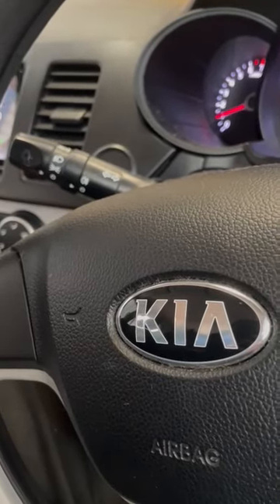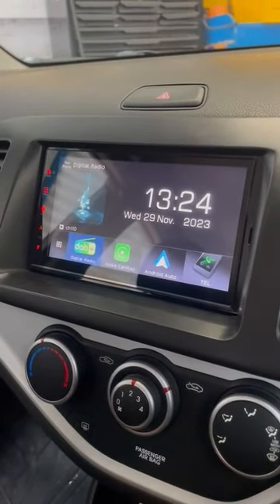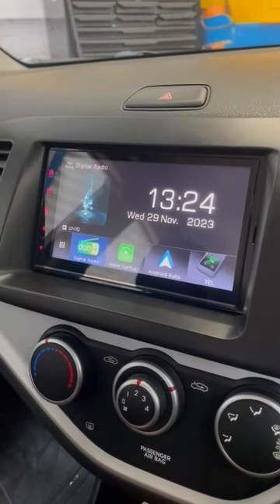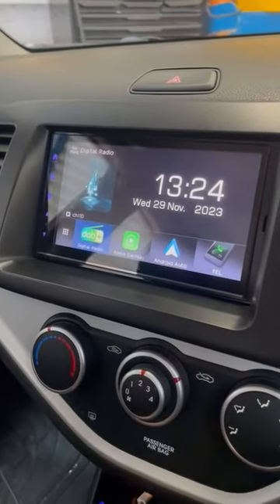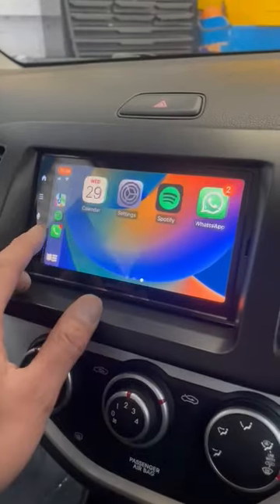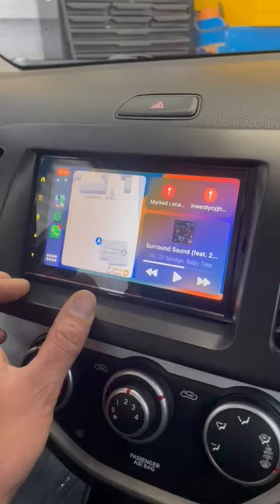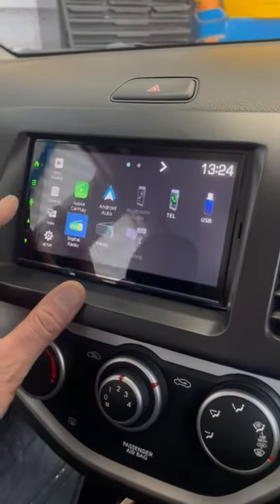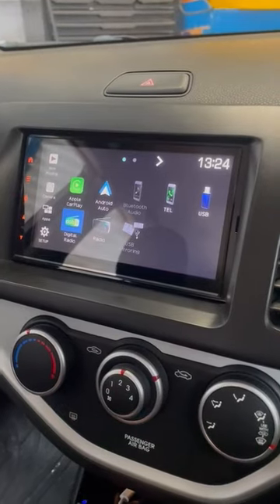Kia Picanto Car Audio Upgrade Wireless CarPlay KENWOOD DMX7722DABS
Kia Picanto 2012 DMX7722DABS

Kia Picanto 2012 gets car audio installation by East Anglia Audio & Performance Centre. KENWOOD's DMX7722DABS wireless & wired Apple CarPlay, Android Auto, Android Mirroring & DAB car stereo.

East Anglia Audio & Performance Centre (Peter Doidge Car Audio),
Unit 3 Southtown Road,
Great Yarmouth,
Norfolk,
NR31 0LA.